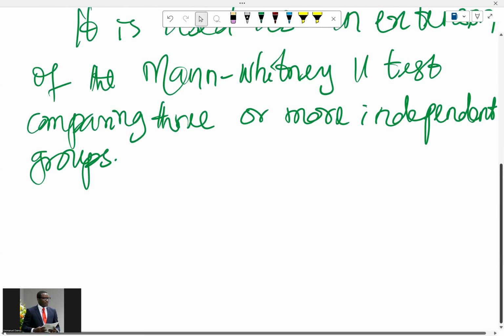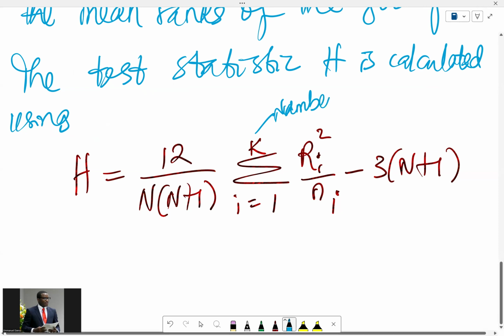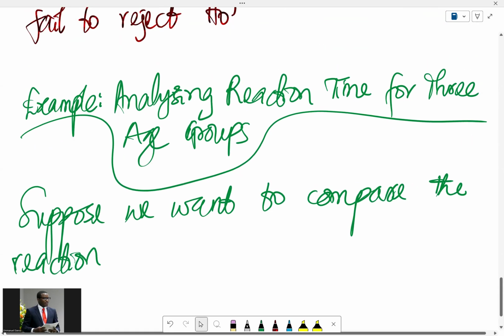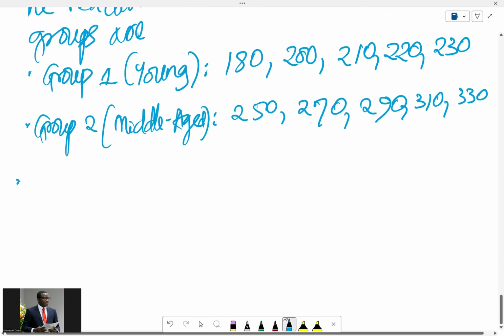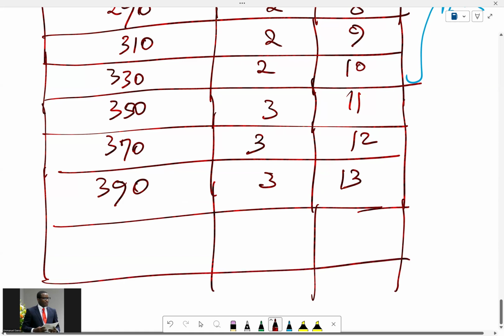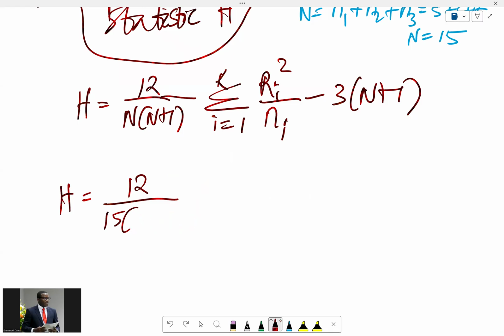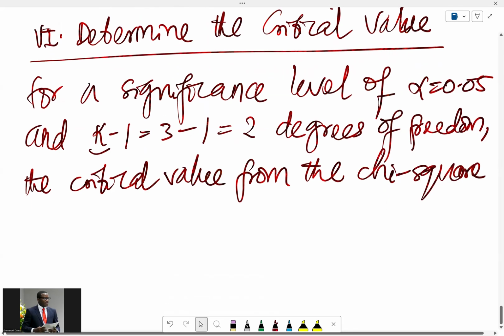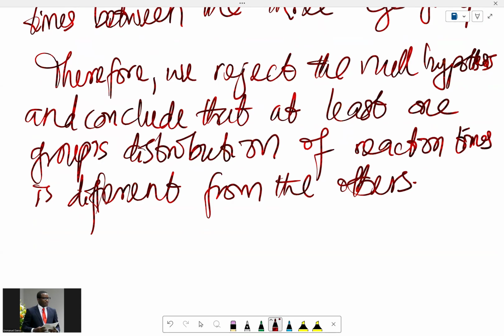21. Kruskal-Wallis Test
In this video, we explore the Kruskal-Wallis test, a non-parametric statistical method used to compare the distribution of a continuous variable across three or more independent groups.

We break down the process step-by-step, including how to rank the data, calculate the test statistic, and make a final decision on whether to accept or reject the null hypothesis.

You'll also see a clear example comparing reaction times across three age groups, complete with formulas and explanations.

Whether you're a student or researcher, this guide will help you understand when and how to apply the Kruskal-Wallis test!